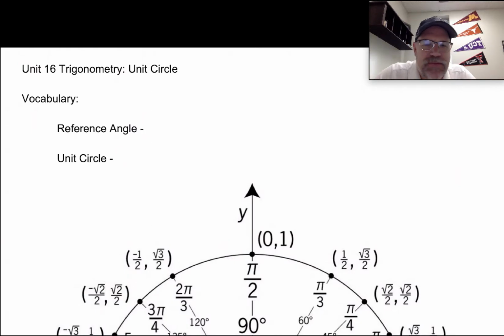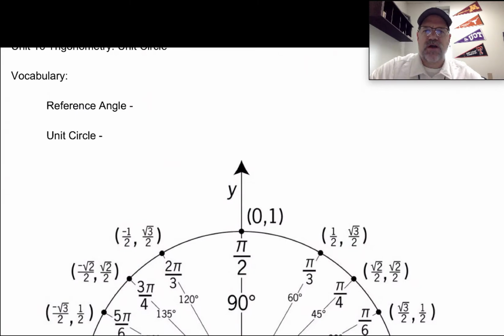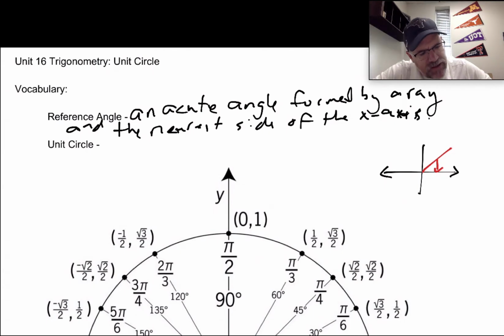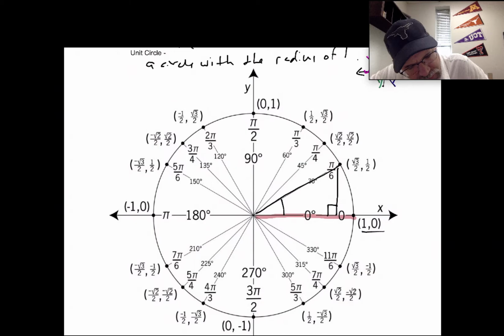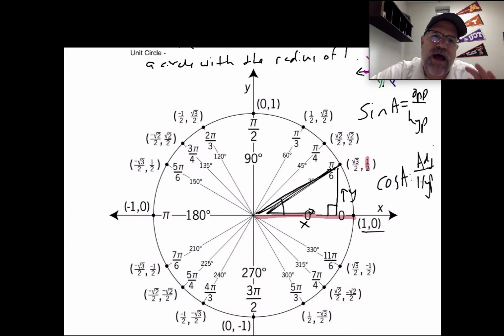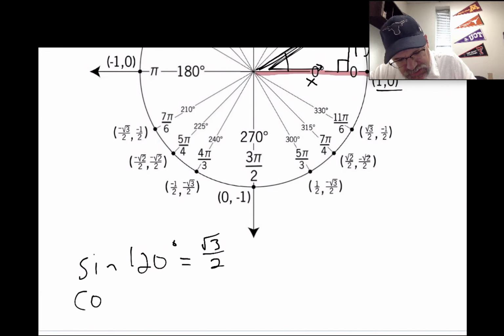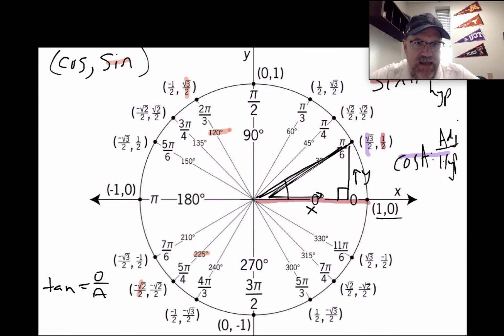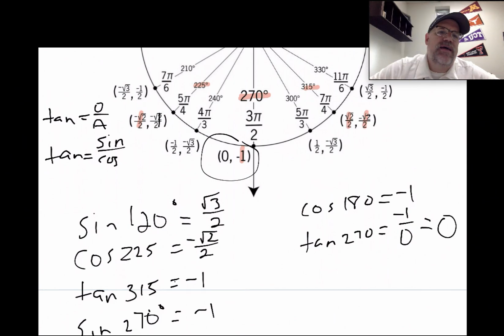Video Unit 16 Notes